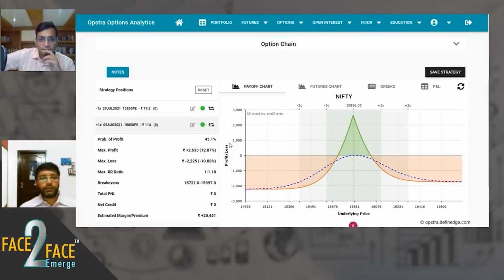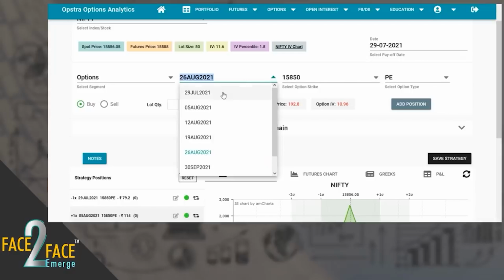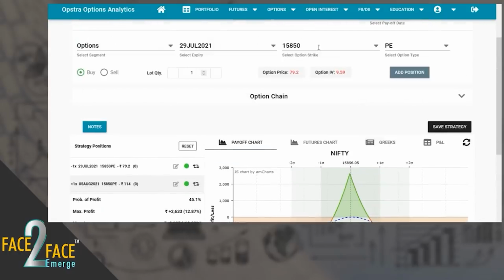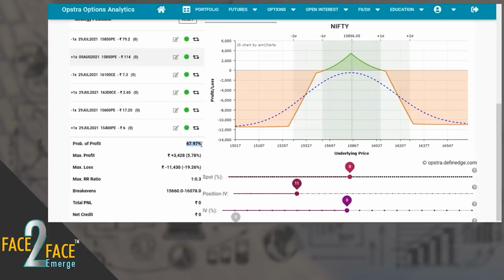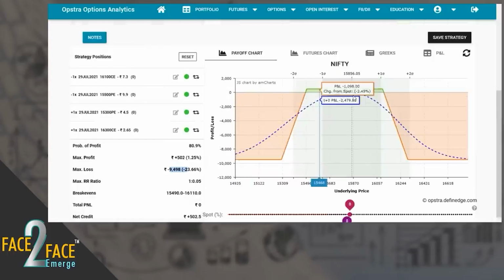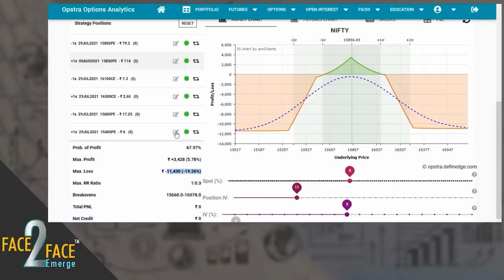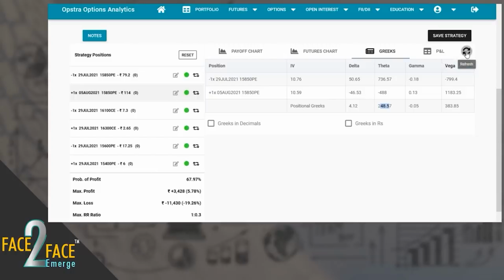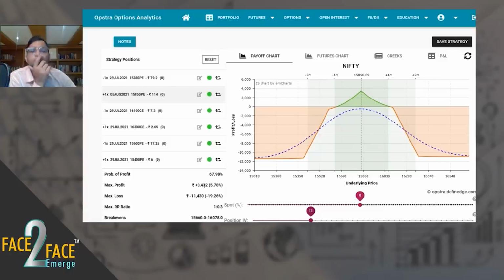Learn Unique Option Trading Strategy | Learn with Kunal Golecha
We bring you Face2Face Concepts featuring Mr. Vivek Bajaj, co-founder, StockEdge, Elearnmarkets, and the expert guests. These short videos are all about the stock market and our selected experts who will give their insights.

In this video, our expert Mr. Kunal Golecha will teach us a unique option trading strategy.

Elearnmarkets is an online financial market training platform, which is committed to taking finance training to the next level. We aim to Simplify Finance. We try to take every possible step to make our society equipped with the required Stock Market application and Stock Market tools and techniques.

To download our apps, please follow the below details -